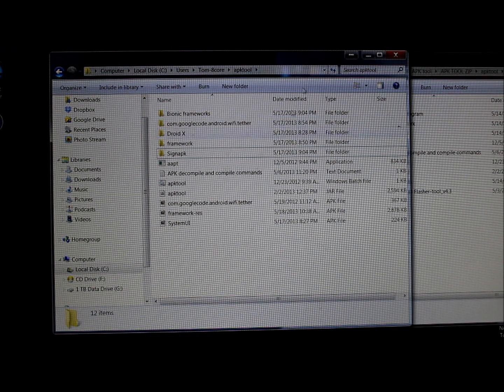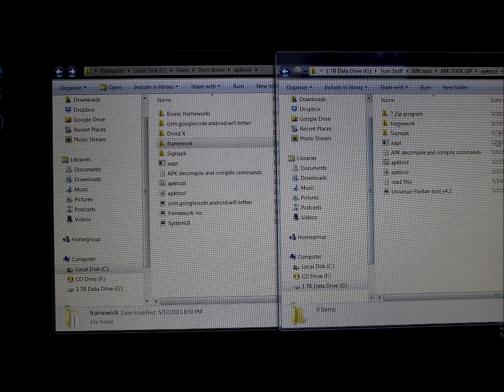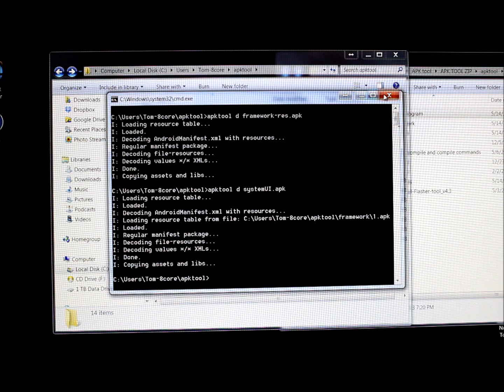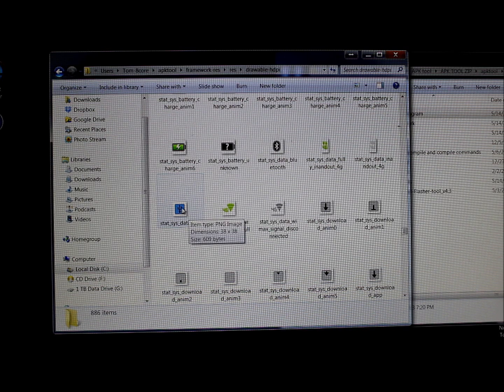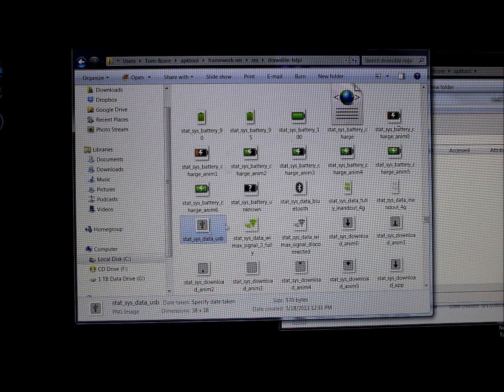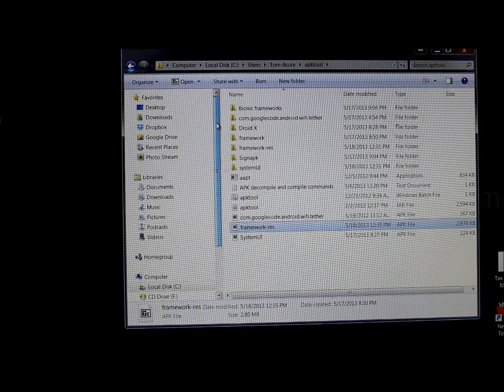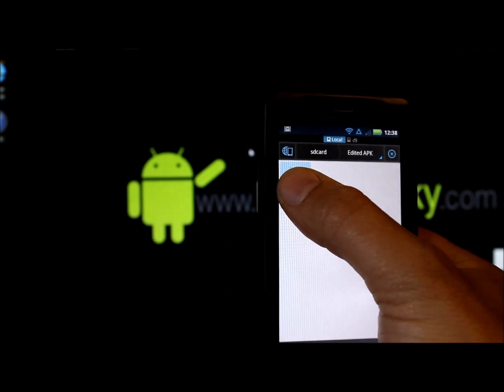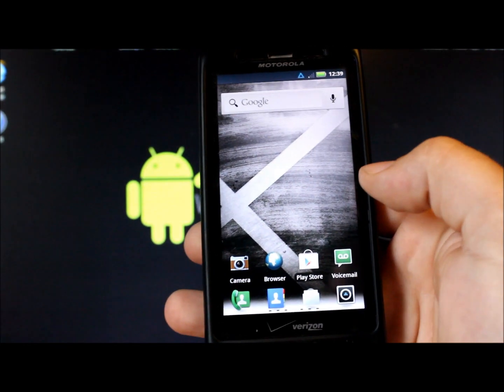How to use APKTOOL to theme and edit android system apps PART 2